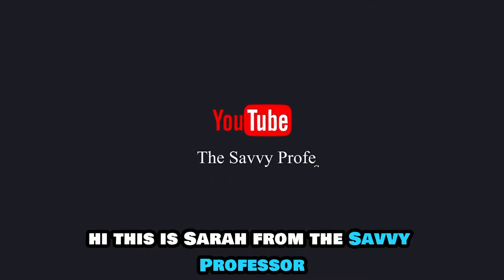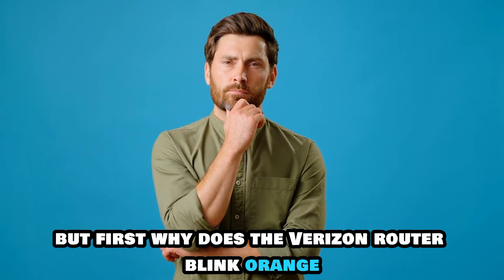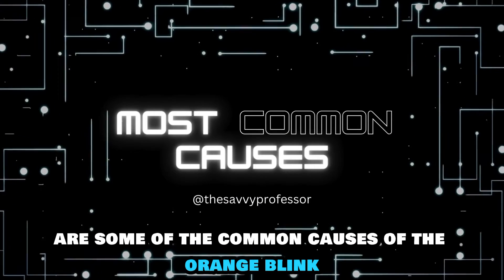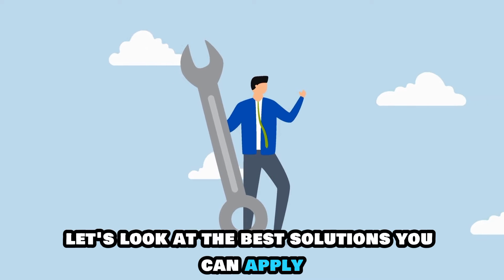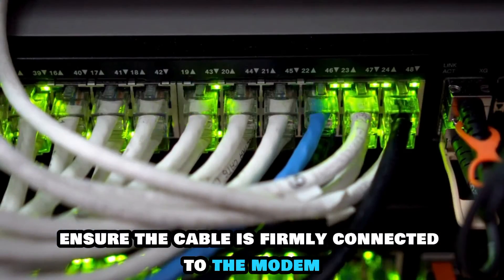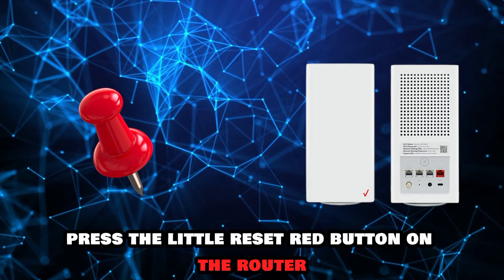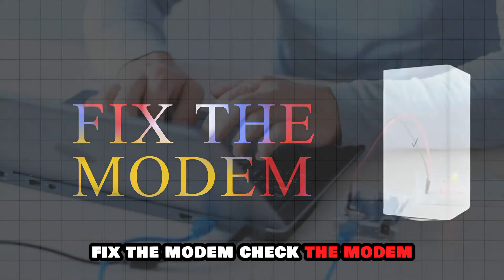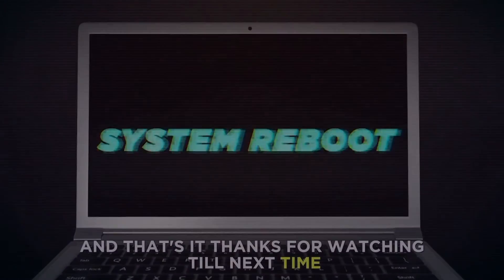Verizon Router Blinking Orange (Find Out The Causes Of Orange Light Blinking And How To Solve It!)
Verizon Router Blinking Orange (Find Out The Causes Of Orange Light Blinking And How To Solve It!). In this video tutorial I will show you how to fix Verizon router blinking orange.

If your Verizon router blinks orange, it is not firmly connected to the internet provider.
The following are some of the common causes of the orange blink
• Loose or damaged Ethernet cable
• The router is not configured correctly
• Faulty modem.

Check the Ethernet cable connection
• Inspect the Ethernet connection between the modem and the router.
• Ensure the cable is firmly connected to the modem and router.
• If the cable is faulty, consider replacing it.

Reset your router
• Press the little recessed red button on the router using a pin or pen.
• Press and hold for at least ten seconds.
• Let the router go up to working status.
• Remember, all settings will be erased.

Fix the modem
• Check the modem to ensure that it is still connected to the internet.
• If it is not well connected, please consider restarting it.